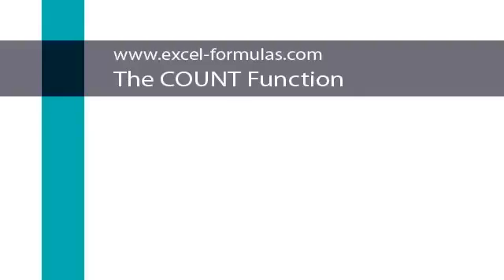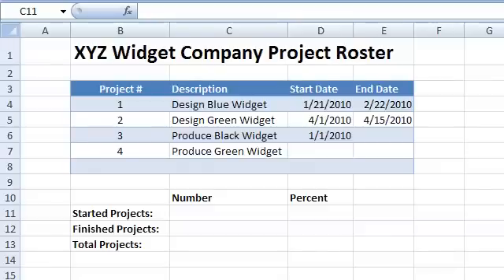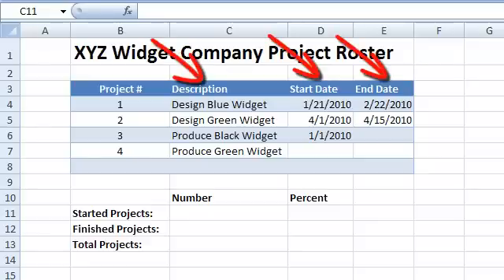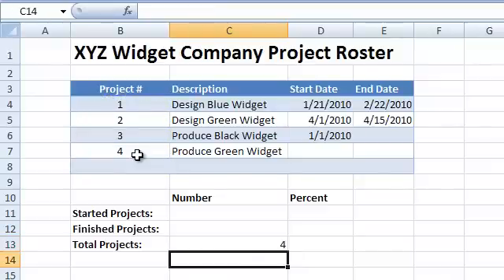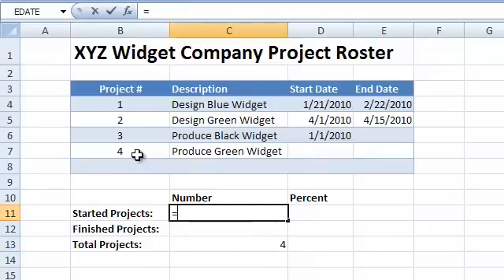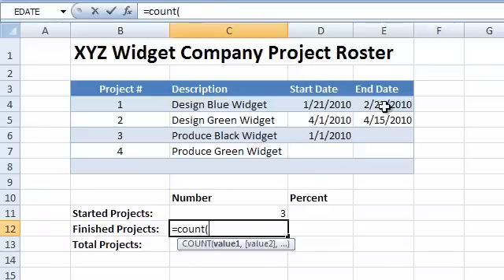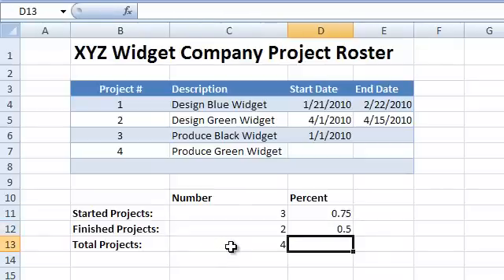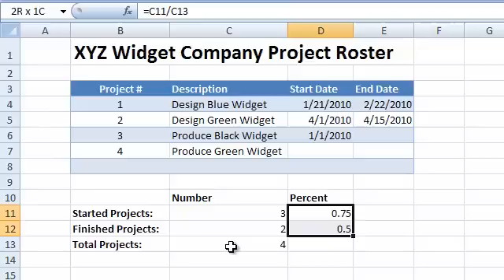Excel COUNT Function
This short video shows how to use the Excel Count function